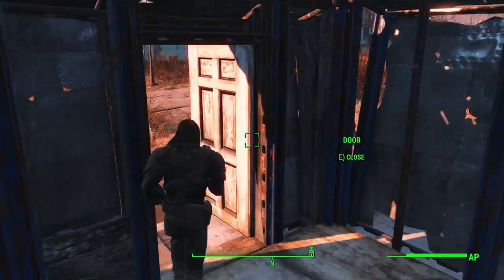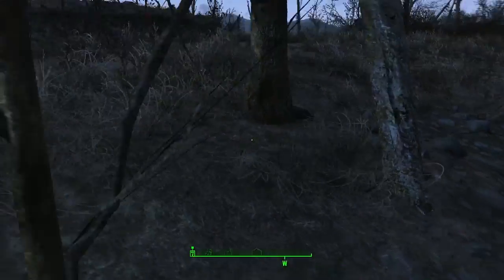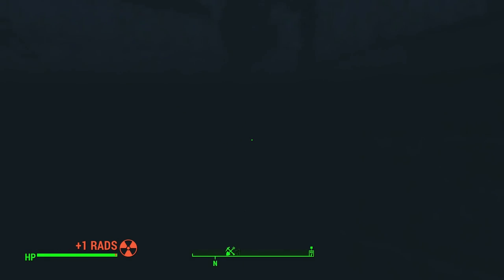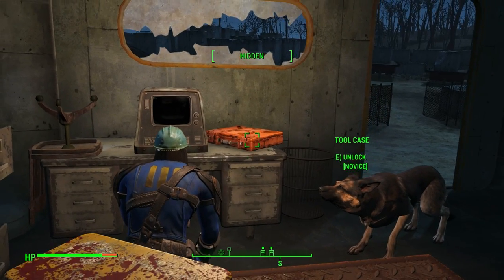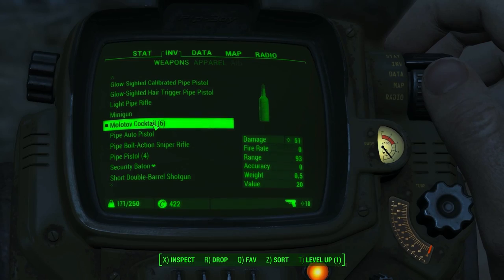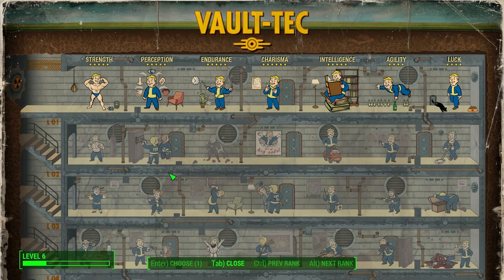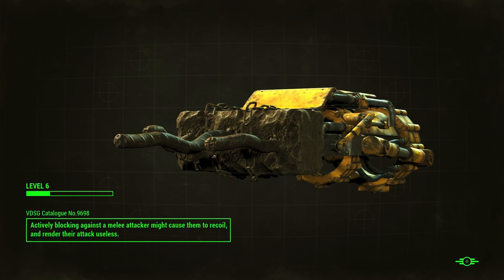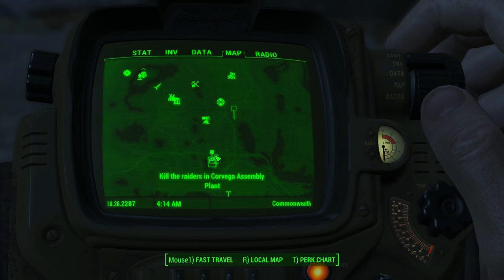Fallout 4 Walkthrough Gameplay Part 7 - Walkabout, drugs are bad mmkay(PC) 1080p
Fallout 4 in HD 1080p full graphics, the long awaited sequel is finally here from Bethesda and we have the Wasteland of Boston to explore!

I'll be doing a full walkthrough of Fallout 4, so subscribe for future episodes and feel free to leave me a comment on what you think about the game or myself :)

As the sole survivor of Vault 111, you enter a world destroyed by nuclear war. Every second is a fight for survival, and every choice is yours. 200 years after a nuclear war, Fallout 4 is set in a post-apocalyptic Boston. Explore Fallout 4‍ '​s open world setting at will, allowing nonlinear gameplay. Additional party members can accompany the player, who will assist them in battles. Players have the ability to construct and deconstruct buildings and items, and use them to build a settlement, which can attract and be inhabited by non-playable characters.